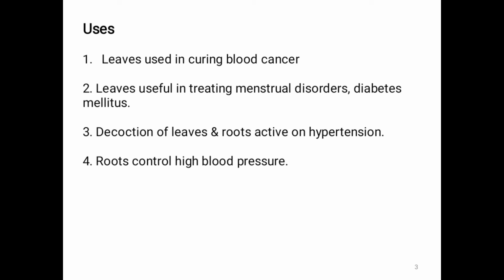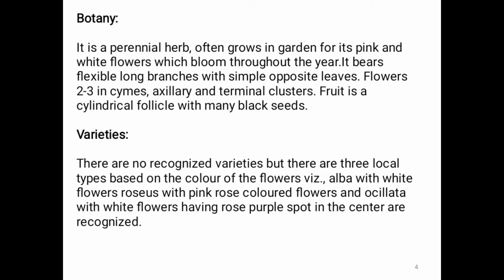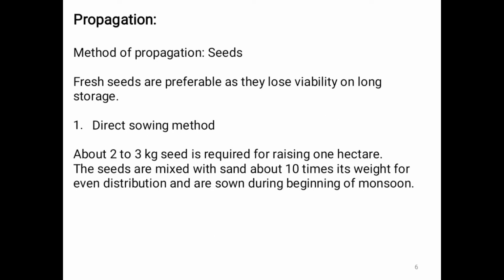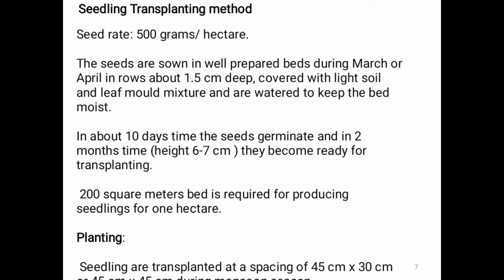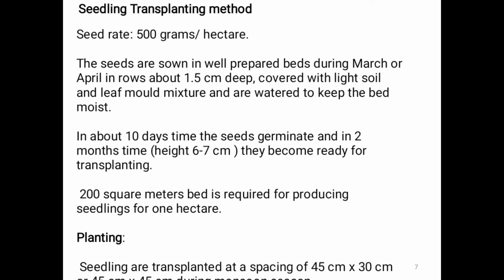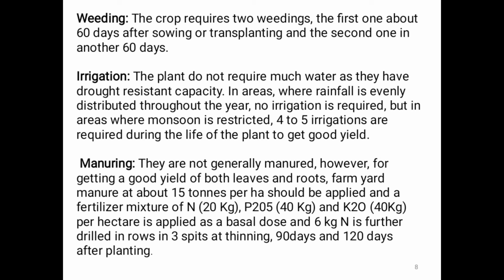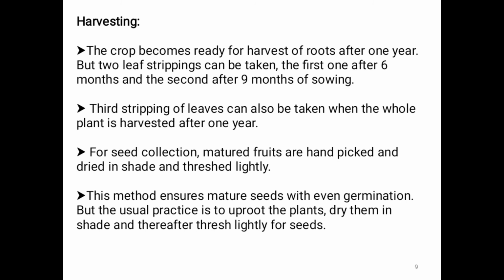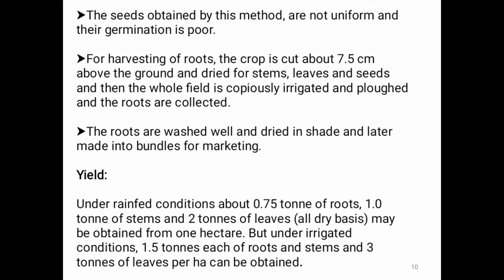HORT - 354 Cultivation practices of periwinkle